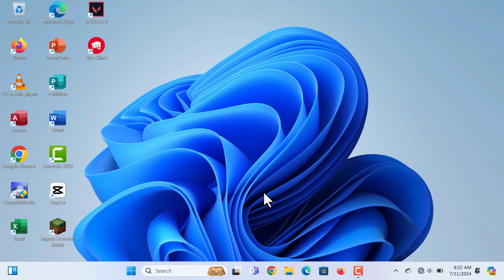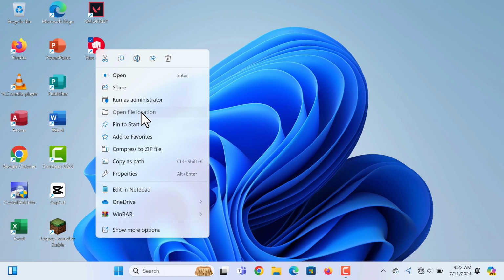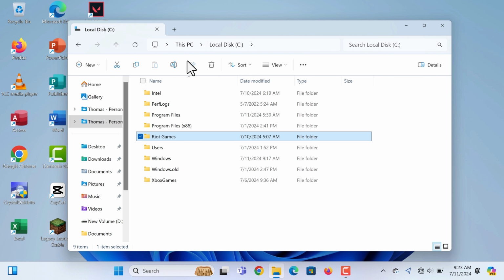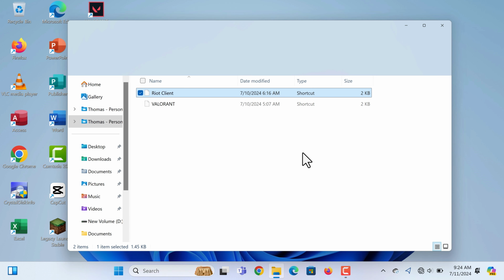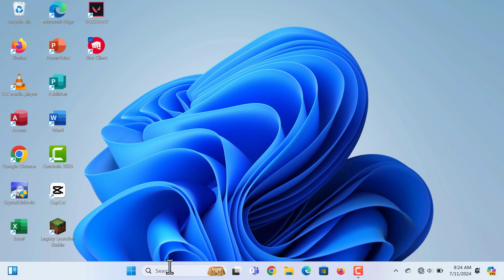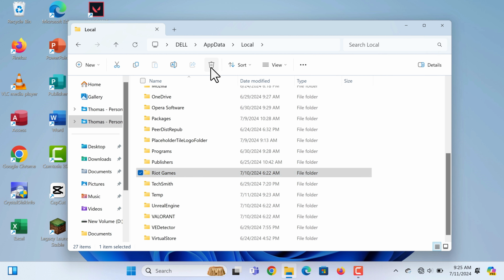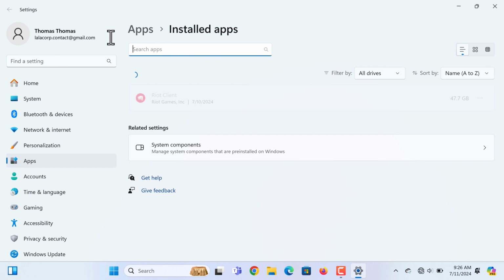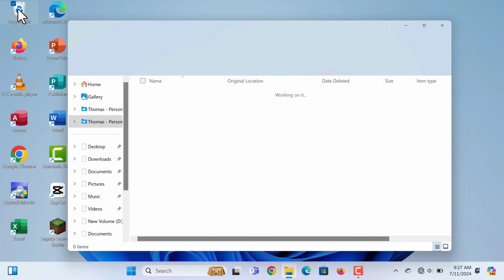How to Uninstall Riot Games Client on Windows 11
Let’s uninstall Riot Games Client on Windows 11